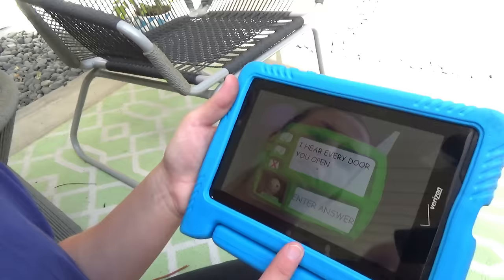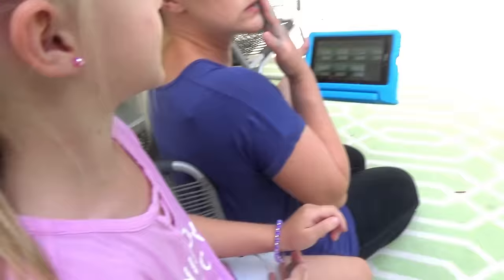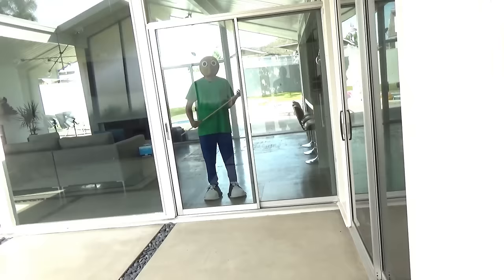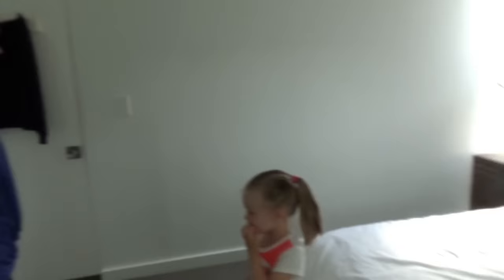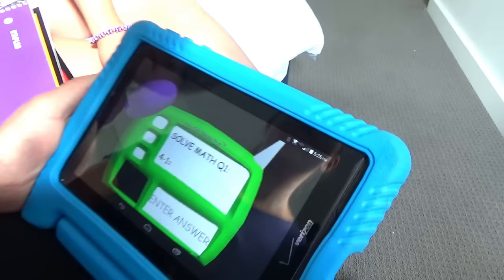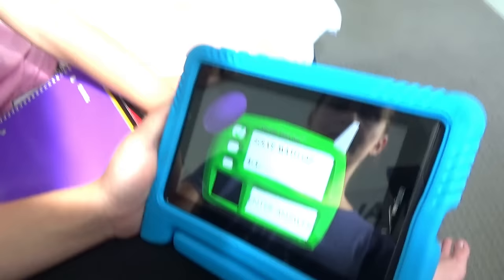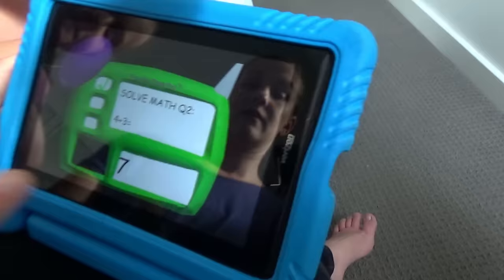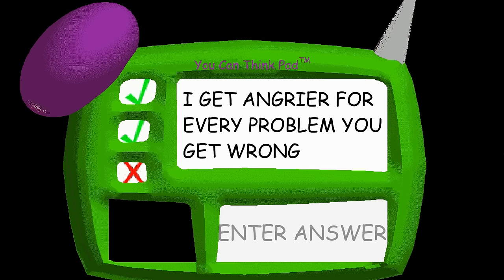Baldi's Basics in Real Life!!! 7 Notebook Scavenger Hunt & Scary Escape!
Baldi's Basics in Real Life!!! 7 Notebook Scavenger Hunt & Scary Escape! Baldi Basics Education and Learning Game

Baldi's Basics in Education and Learning IN REAL LIFE!!! We've seen lots of you saying to do Baldi Basics videos so we decided to make our own costume and give it a go! Baldi is pretty intimidating but luckily we made it our with all 7 notebooks! It was kinda like Hello neighbor in real life, but no toys to find this time. Just notebooks hidden around the house.